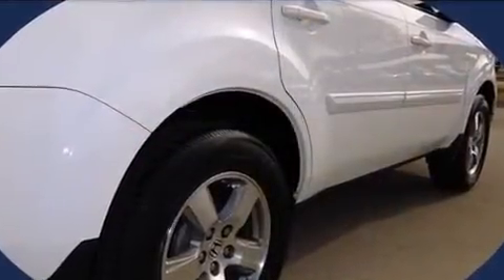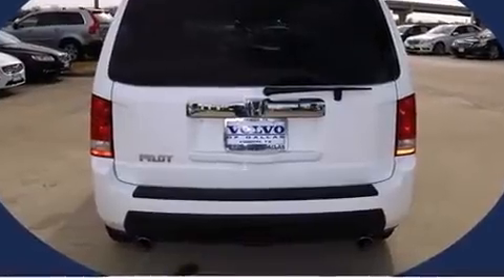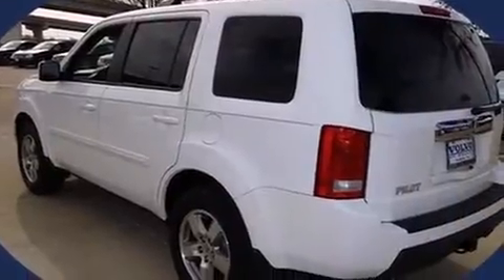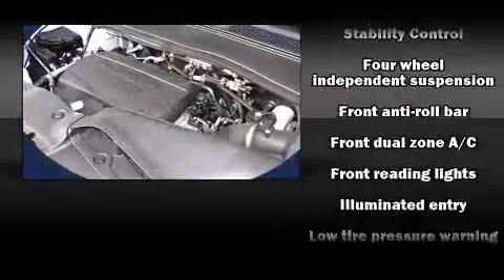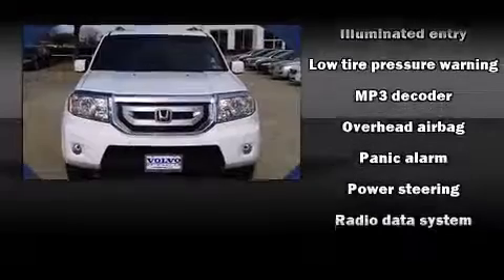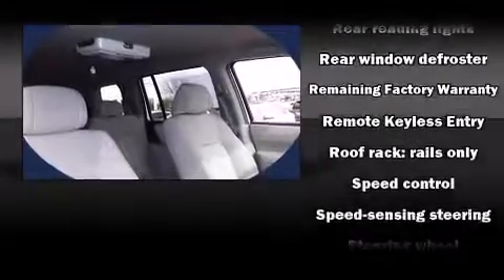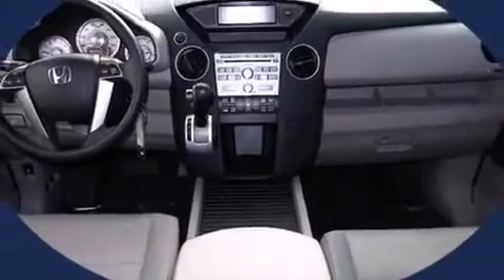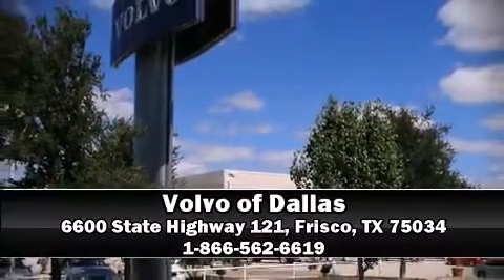2011 Honda Pilot EX in Frisco, TX 75034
The 2011 Honda Pilot. A 3.5 liter V-6 engine pairs with a sophisticated 5 speed automatic transmission, providing a smooth and predictable driving experience. Honda prioritized fit and finish as evidenced by: delay-off headlights, front and rear reading lights, a built-in garage door transmitter, front and rear air conditioning, power windows, a trailer hitch, and a split folding rear seat. Third row seats expand the maximum passenger capacity to 8. In the event of a rollover collision, side curtain airbags provide additional protection for outboard seated passengers. It also arrives with a Carfax history report, providing you peace of mind with detailed information. Our team is professional, and we offer a no-pressure environment. We'd be happy to answer any questions that you may have. We are here to help you.